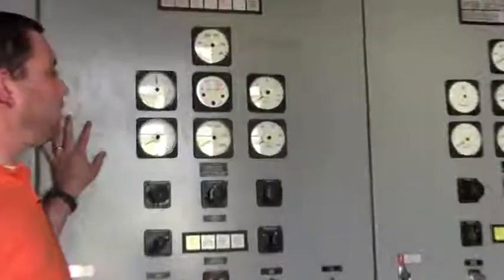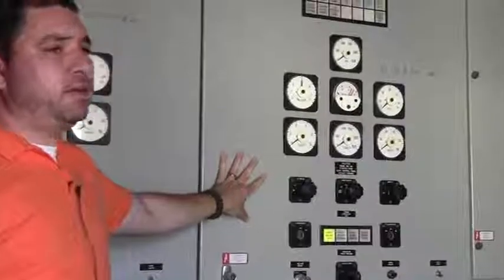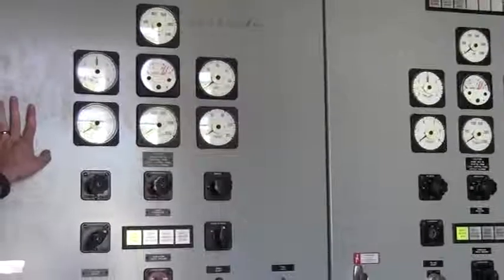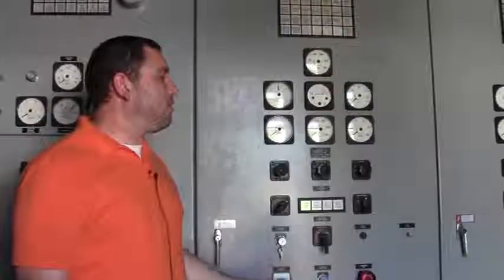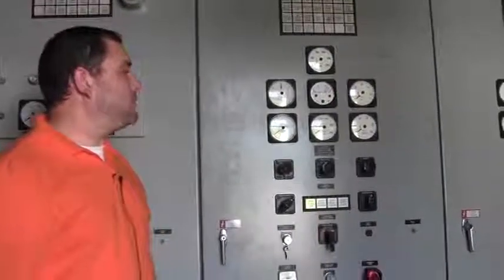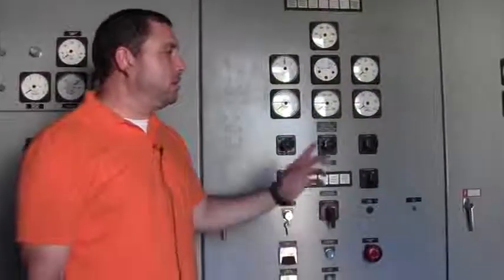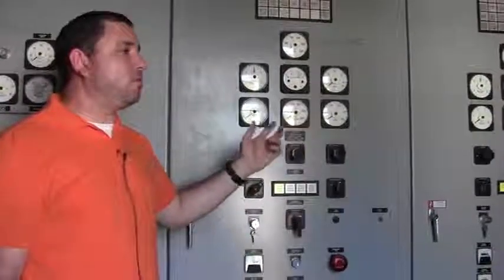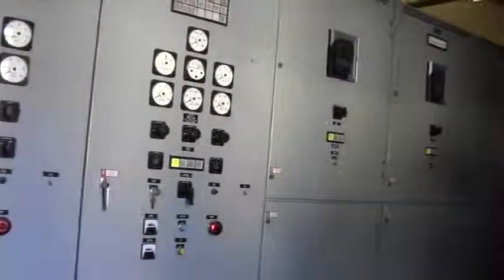04696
Valdosta Water Treatment Plant Tour